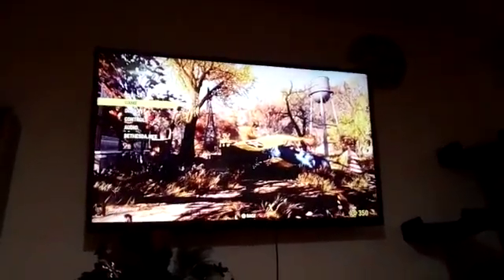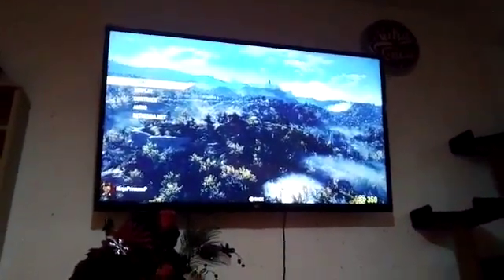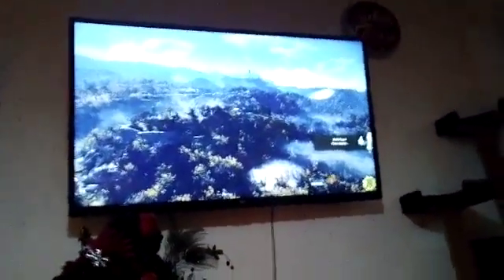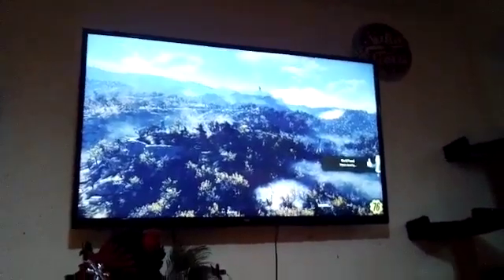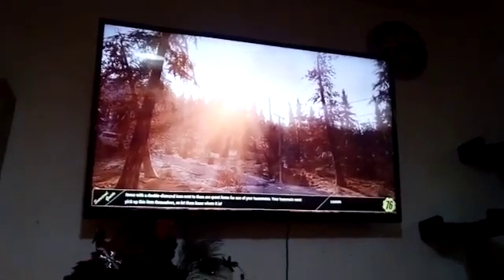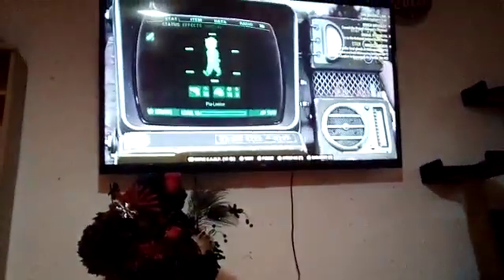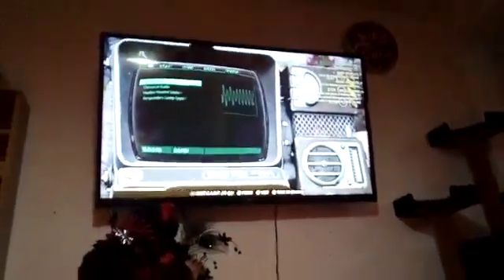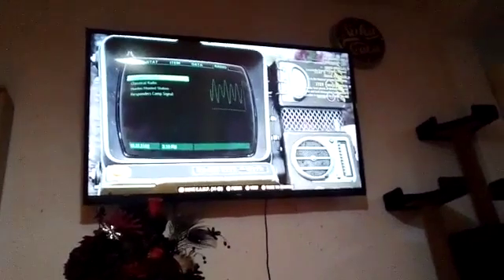Fallout 76 no audio fix, easy resolve issue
Thanks to a commenter in a previous video, RaG3_WMGaming *,  we share a fix for the audio in game. This may only be temporary for some gamers.